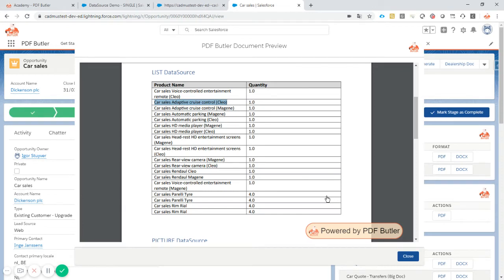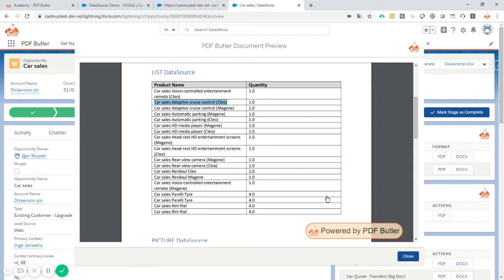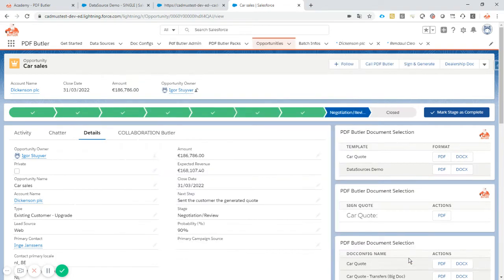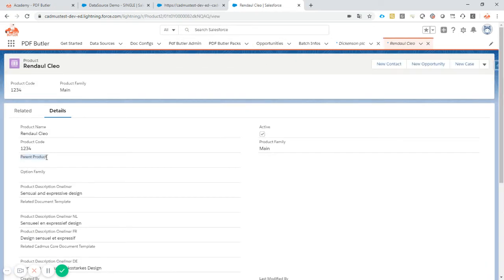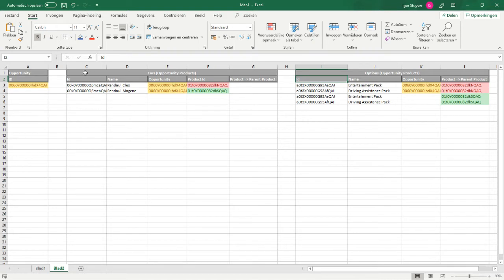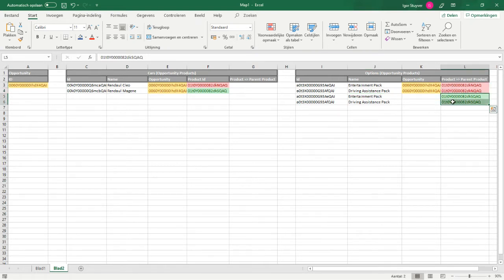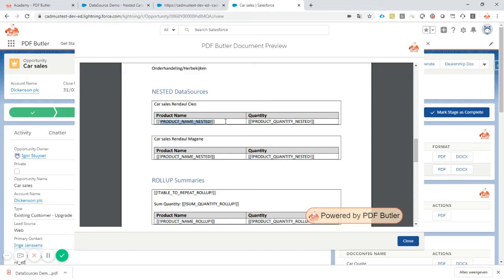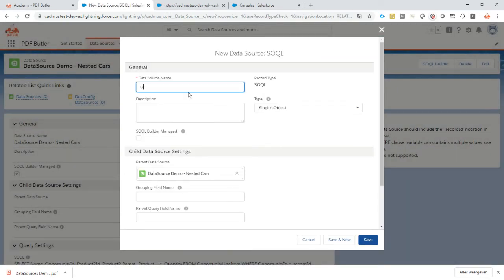DataSource Demo - NESTED